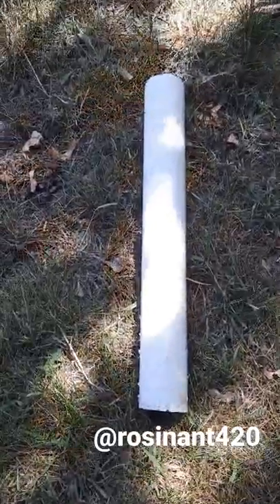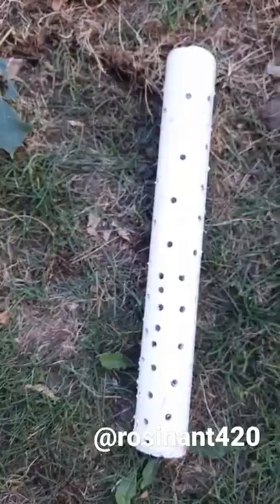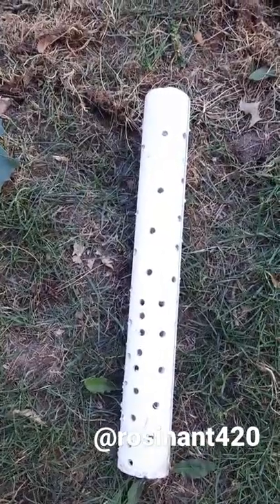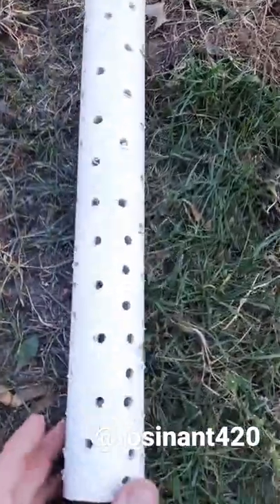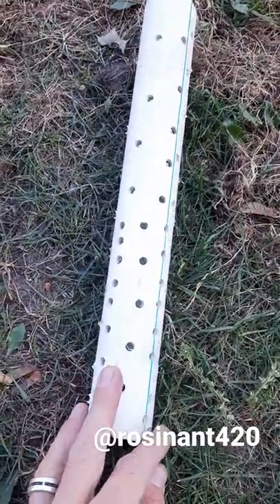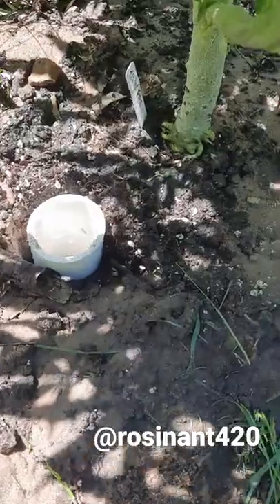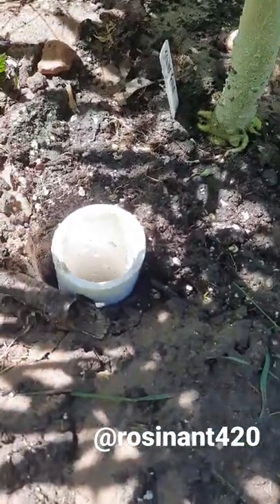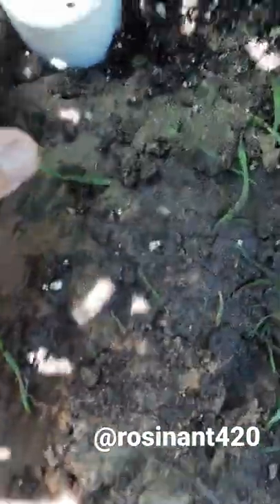this is a short video on how to make a water tower.